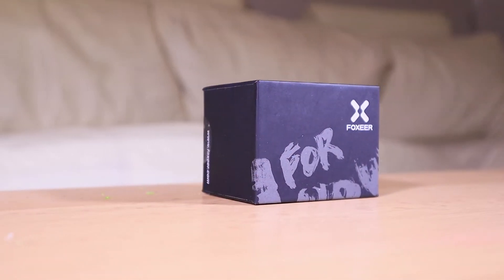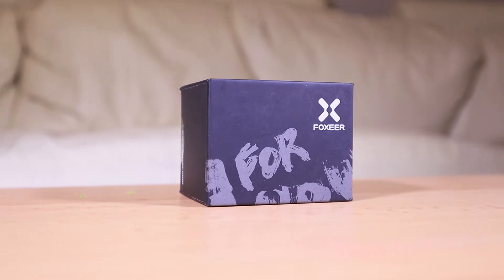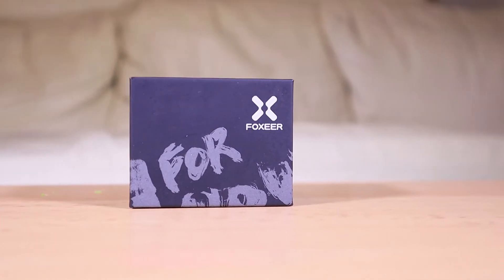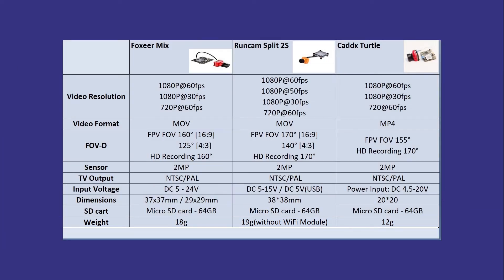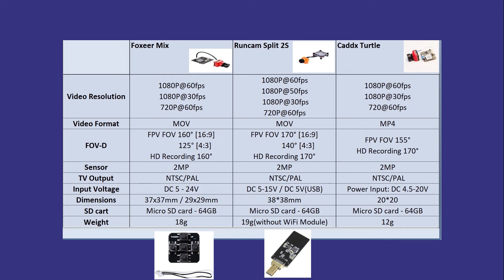Foxeer mix - Part 1 - Unboxing - First look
In this video we are unboxing the Foxeer Mix HD FPV camera, checking the specs and comparing them with the Runcam Split V2 and the Caddx Turtle V2.

This is the Foxeer Mix 16:9/4:3 PAL/NTSC Switchable 1080p 60fps Super WDR Mini HD FPV Camera

Part 2: wiring - connecting - overview OSD